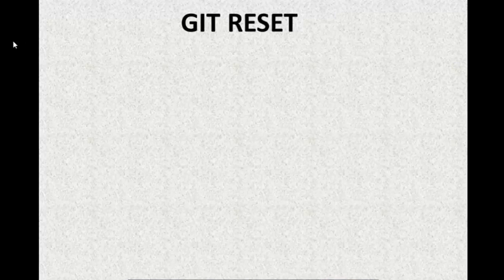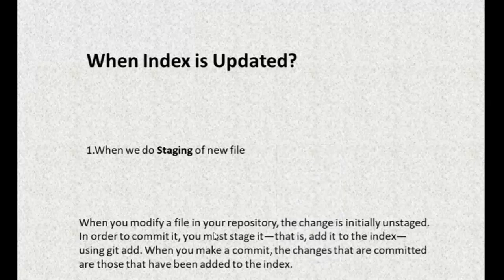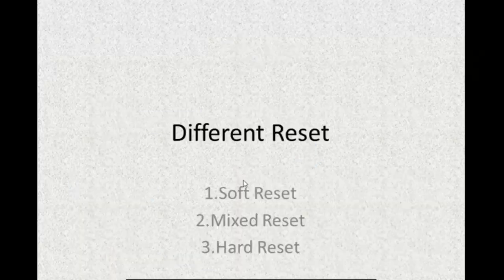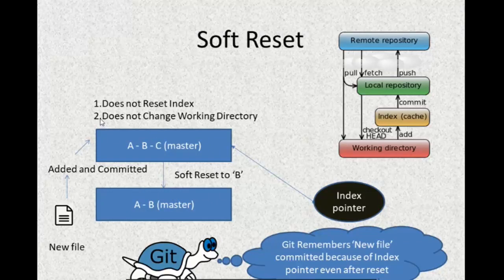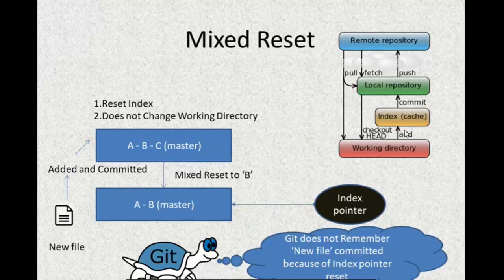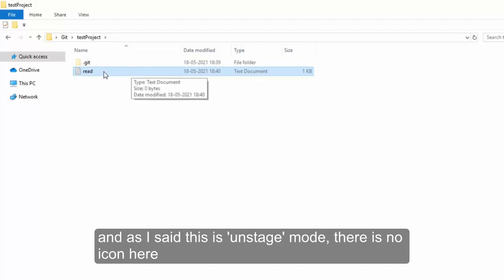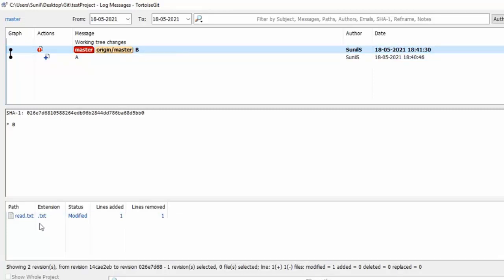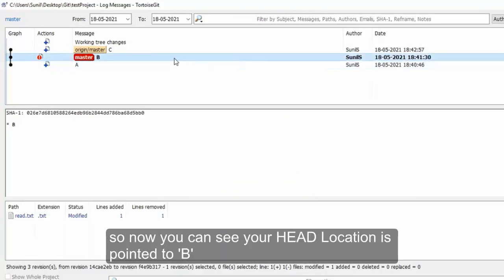Tortoise Git Reset Concepts(git reset hard vs soft vs mixed)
In this video will be given brief explanation about different types of Git Reset
1.Soft Reset
2.Mixed Reset
3.Hard Reset
*Will explain about staging and unstaging process
*Index process in Git
*git reset and push remote
Also there will Demo example which will be showing working of all the 3 types.